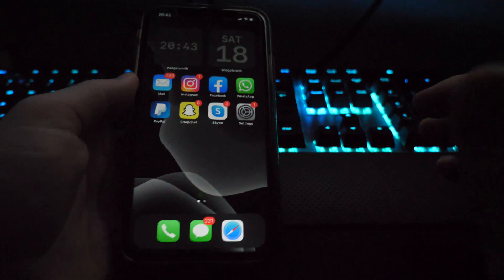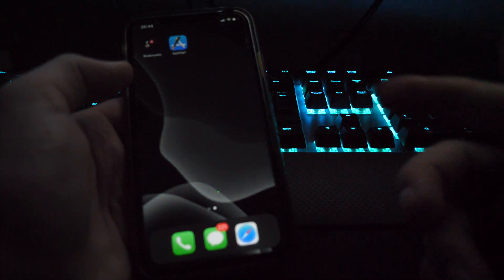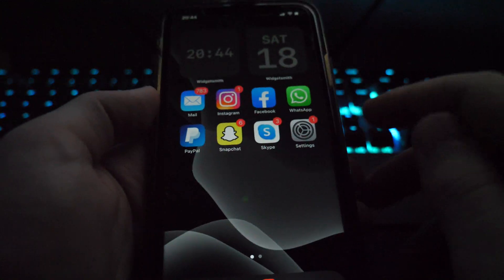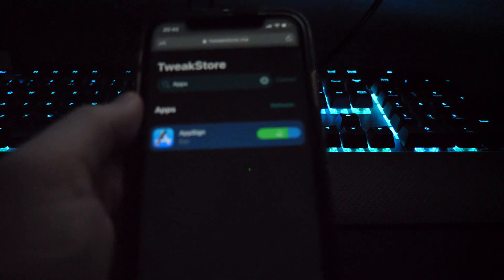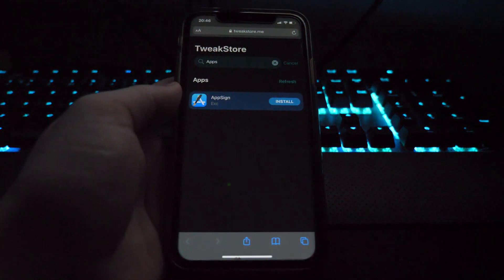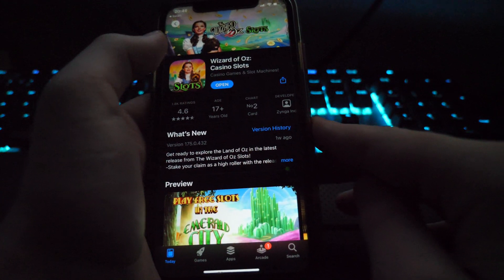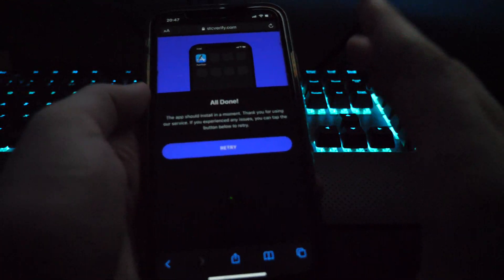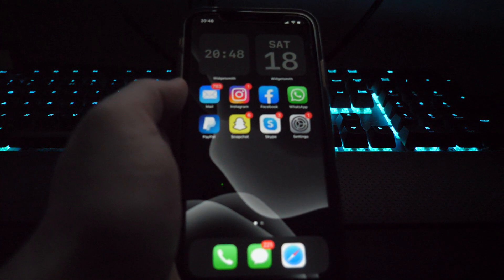How to VERIFY App Integrity on iOS 14/15! (Unable To Verify App Fix)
hey guys, in this video i will show you how to verify app integrity on ios 15. this also works on ios 14! also known as the unable to verify app fix. this happens when an iphone app needs verifying, which happens when you download apps not on the app store. this unable to verify app fix works great! after you watch this video you will know how to verify app integrity on is 15!